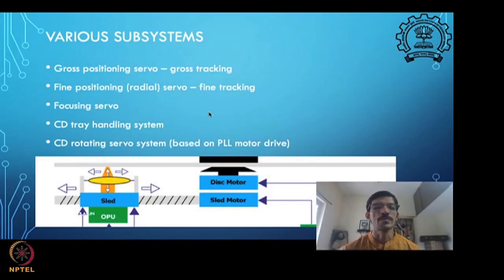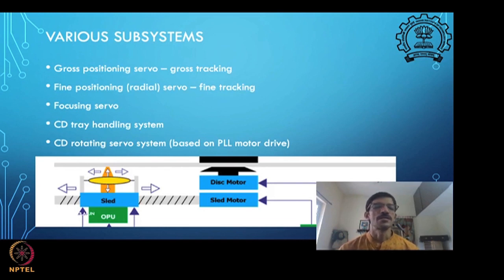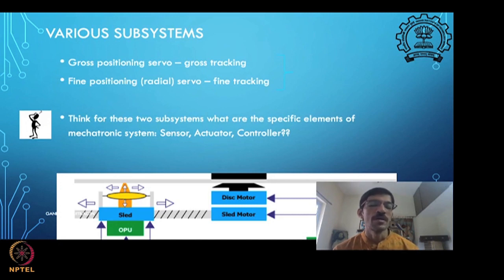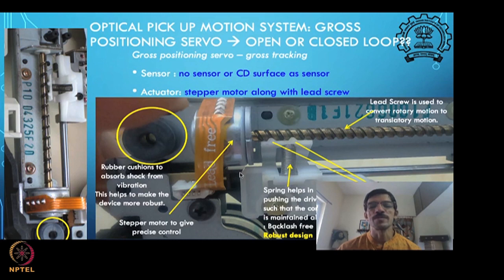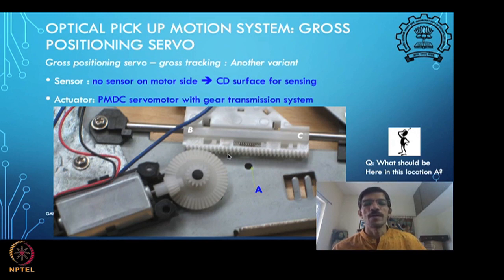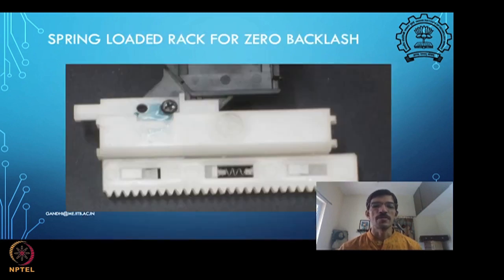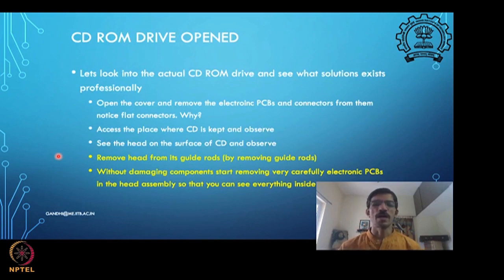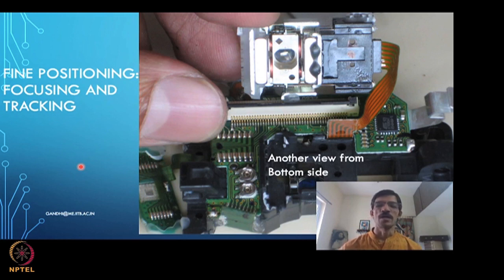Lecture 06: CD-ROM Part II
Week 2: Lecture 06: CD-ROM  Part II